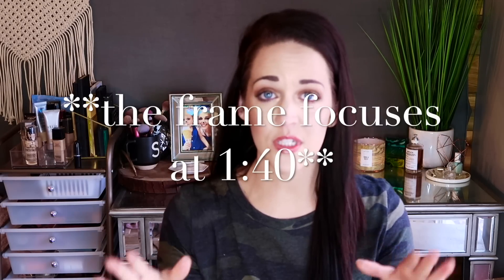SEPHORA VIB SALE RECOMMENDATIONS │ SPRING SALE 2019 │ WHAT TO BUY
Happy Thursday! I am so excited for the upcoming Sephora VIB Sale! Who’s with me!? Here are some of my top recommendations for the sale!
★ SALE DETAILS ★
Rouge - April 26-May 6
20% with code HEYROUGE
VIB - May 2- May 6
Beauty Insider - May 2-6
💄 Products Mentioned:
FAB Coconut Smoothie Primer Smashbox Photofinish Primer
MILK Hydro Primer
YSL Radiance Awakening
Too Faced Born this Way
IT Cosmetics CC Cream
Too Faced Born This Way Concealer
Fenty Concealer
Too Faced Born This Way Ethereal
Hourglass Ambient Lighting Powder
UD Beached Bronzer
Fenty Bronzer
Milk Creme Blush (Werk)
Buxom Seychelles
Hourglass Blush
Jouer Blush Duo
Cali Contour Kit
Fenty Killowatt Highlighter
ND Glow
Becca Rose Quartz
ABH Sundipped
ABH Brow Powder Duo
ABH Brow Brush
UD Born To Run
ABH Soft Glam
Huda Obsessions
Milk Kush Mascara
IT Cosmetics Superhero
ABH Dewy Set Setting Spray
Fenty Gloss Bomb
Tarte H20 Gloss
UD High Shine
Buxom Lip Gloss
Tarte Rainforest Lipstick
YTTP Cleanser
Korres Cleanser
Tatcha Cleanser
Truth Serum Korres Vitamin C Oil
Ole Henriksen Moisturizer
Kate Sommerville Glow Moisturizer
Kate Sommerville Exfolikate
Ole Henriksen Sauna Scrub
Ole Henriksen Eye Creme
Belif Eye Bomb
Lip Sleeping Mask
Saturday Skin RubaDub
Origins Drink Up
PTR Hungarian

▼▼▼ SOCIAL MEDIA ▼▼▼